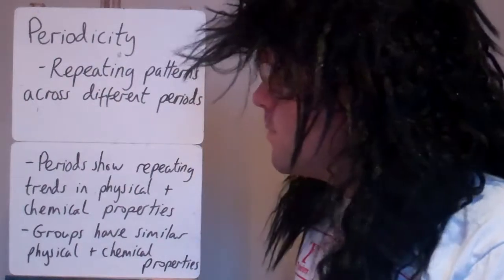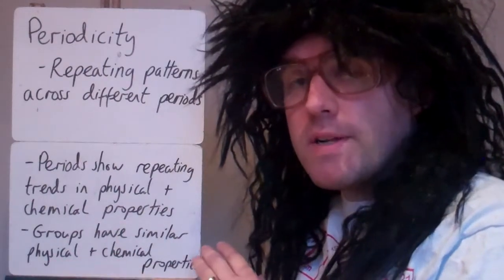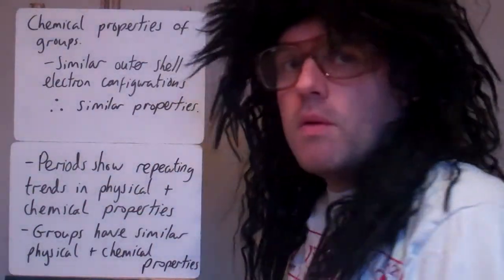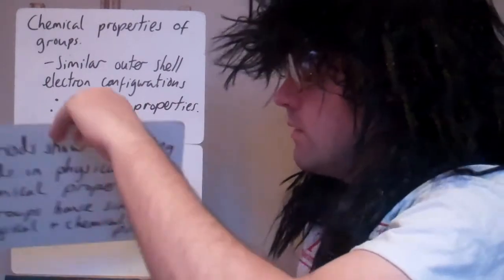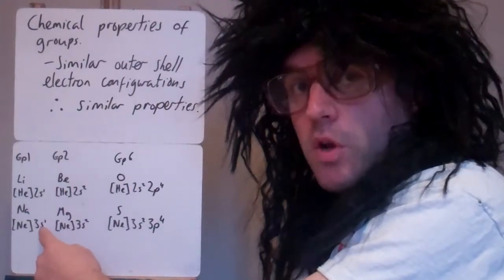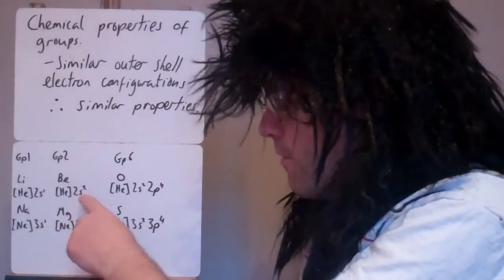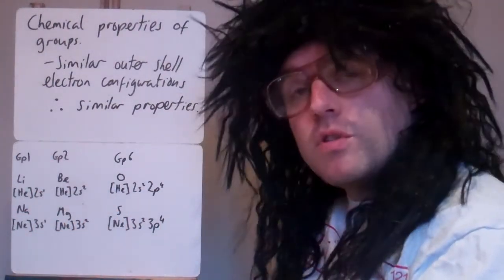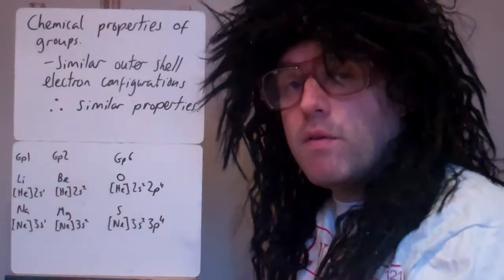Periodicity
The basics of periodicity